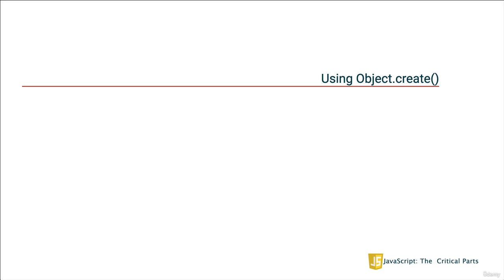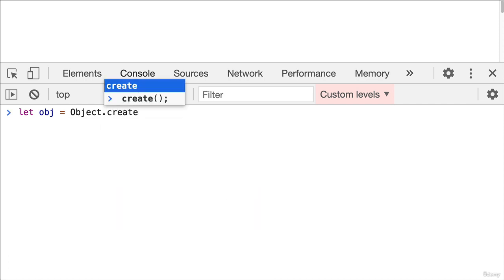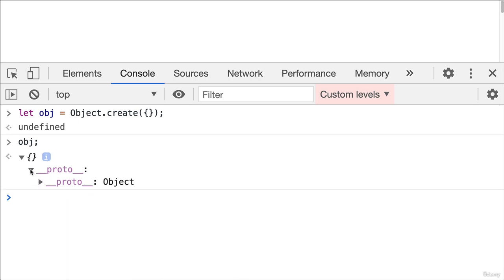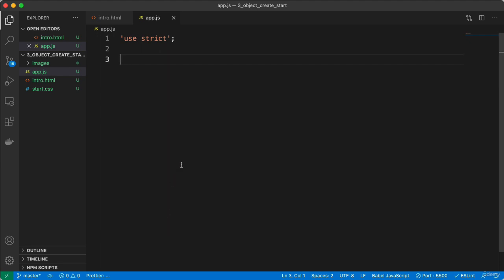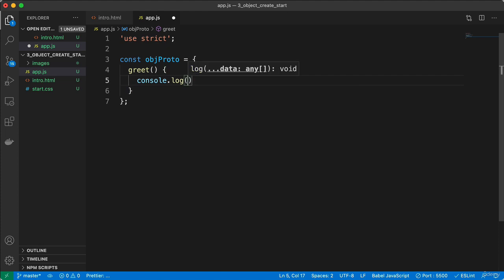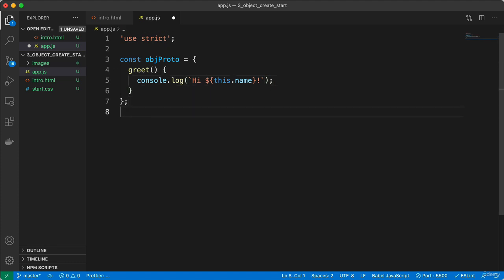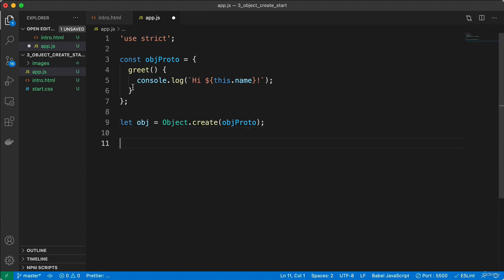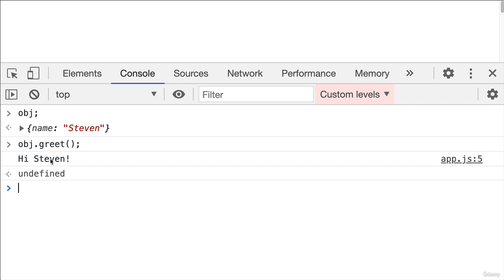JavaScript Critical Parts 0803 Using Object create